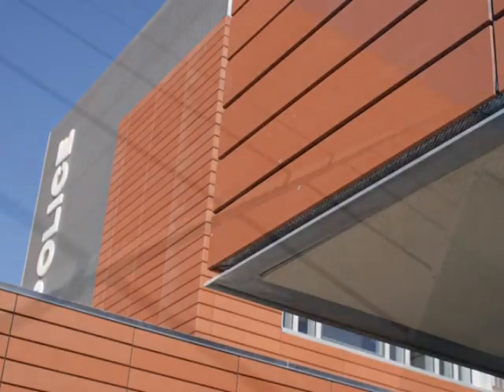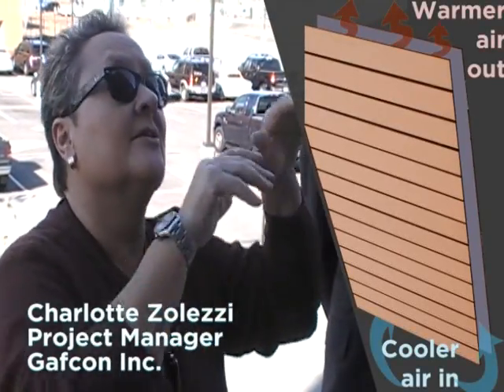San Diego Miramar College Police Station Walkthrough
The Miramar College Police Station includes a reception area, conference room, office areas, and a secure suspect processing area.  These spaces are organized along the building's perimeter to provide for a welcoming and well-lit area maximizing natural daylight.  The station is attached to the campus side (west side) of the parking structure, integrating the new structure into the existing campus.  The tower element provides strong visibility from the campus and enhances the sense of public safety on campus.  A terra cotta façade ties the new facility into the look and feel of existing buildings on campus.  The three-story parking structure provides 815 parking spaces.